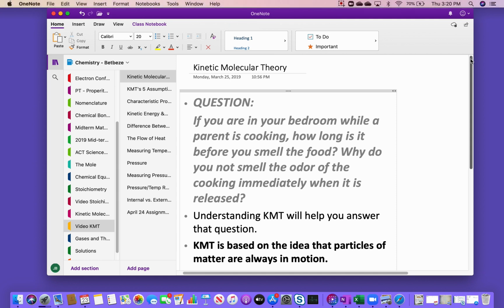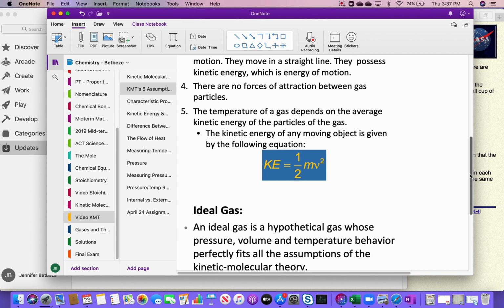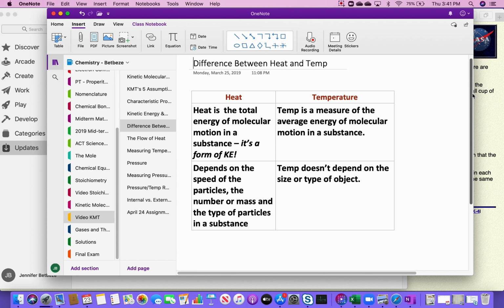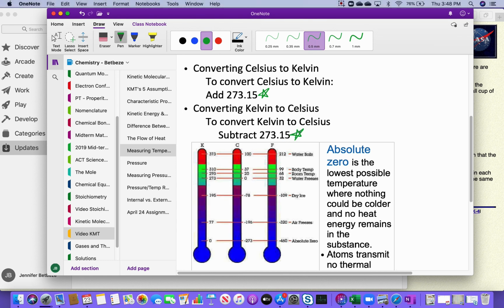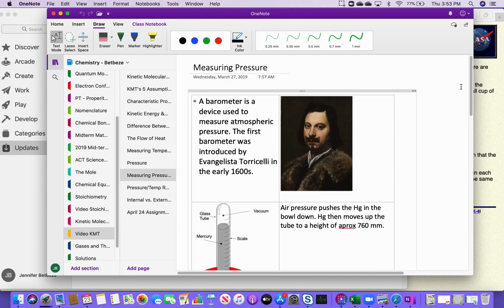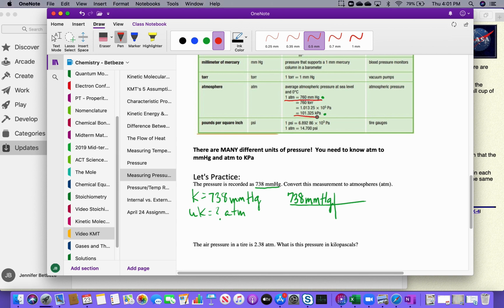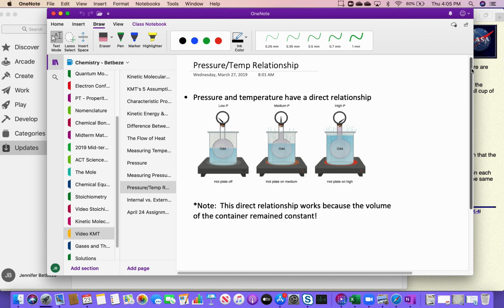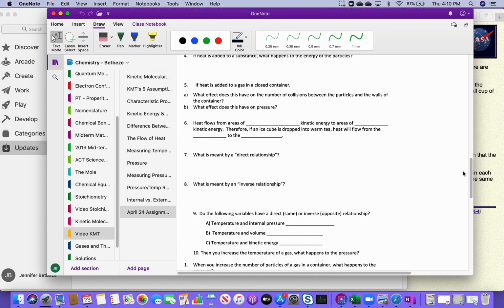KMT Temperature and Pressure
This video covers:
Kinetic Molecular Theory and how it relates to gases
Temperature conversion
Pressure conversion
Relationship between temperature and pressure